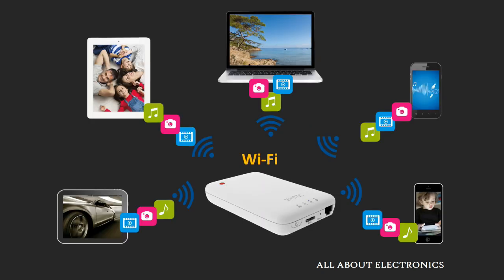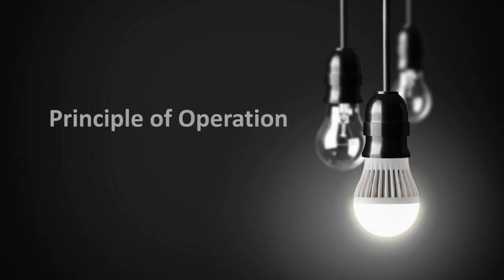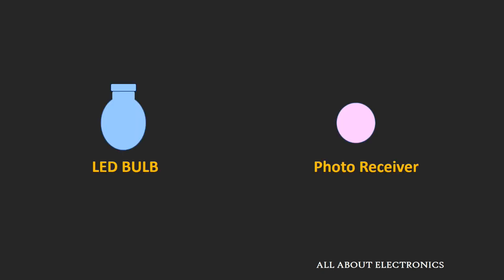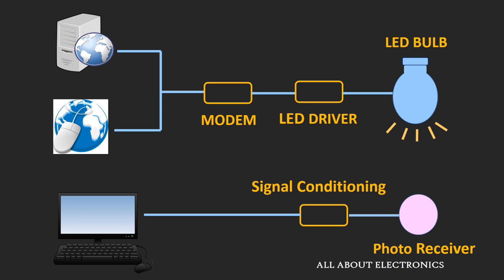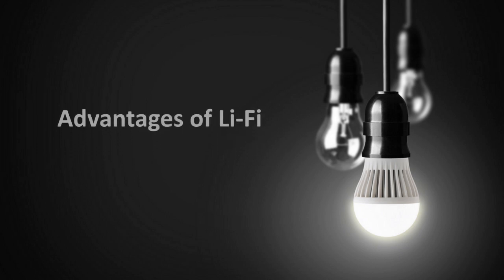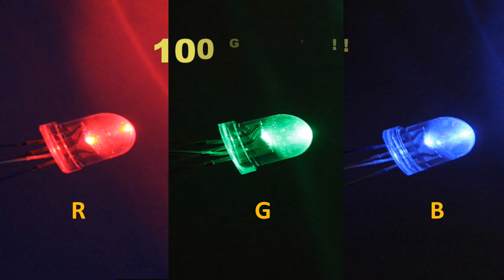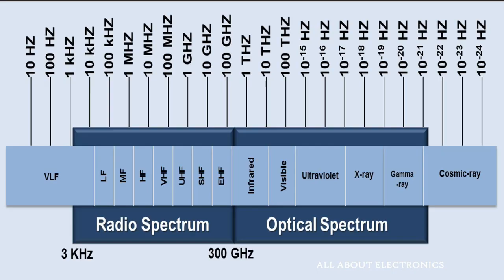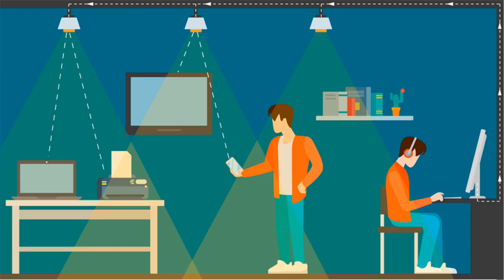Li-Fi Explained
In this video, you will learn about the Li-Fi Technology, which is the abbreviation of the term Light Fidelity.
So, in this video, we will see how Li-Fi technology works, what are the advantages of this Li-Fi over other wireless communication technologies like Wi-Fi and 4G/LTE, and what are the applications of this Li-Fi.

What is Li-Fi?

Li-Fi is light based bi-directional, fully networked, wireless communication technology, where the light source is used to transmit the data wirelessly.

By turning LED light  On and Off very rapidly (Millions time per seconds), we can transmit the data wirelessly.

Advantages of Li-Fi over other Technologies:

1) Speed: Li-Fi has the capability to provide speed up to 100 Gbps (Max .Recorded speed is 224 Gbps !!!)

2) Security: As light can not cross the walls, so data cannot be hacked by outsiders and hence it provides one more layer of security

3) Safety: Unlike radio waves, exposure to light is safer for human beings

4) Congestion free: The bandwidth of light spectrum is 1000 times more than radio spectrum and hence it is congestion free as well as free of electromagnetic interference

Applications of Li-Fi:
Although Li-Fi is futuristic technology, once it will be commercially available there are many applications of this technologies

1) Hospitals
2) Underwater Communication
3) Vehicular communication
4) High-speed internet through street lights

The time stamps for the different topics in the video is given below:

0:20 What is Li-Fi ??

0:50 How Li-Fi works? (Principle of Li-Fi technology)

3:10 Advantages of Li-Fi technology

6: 30 Applications of Li-Fi

This video will be helpful to everyone in understanding the concept of Li-Fi.